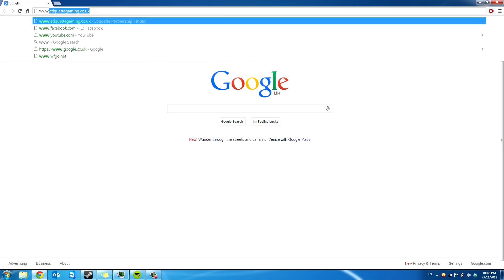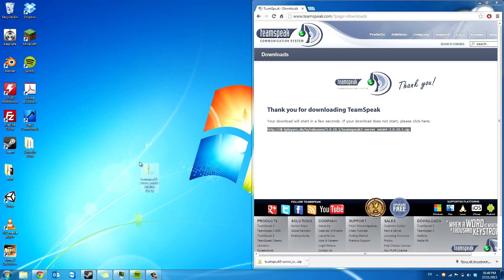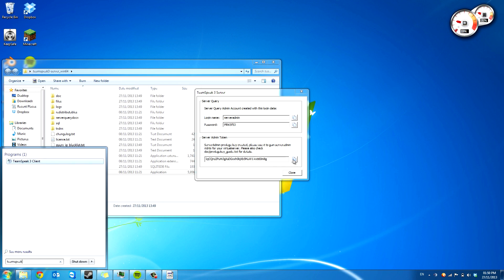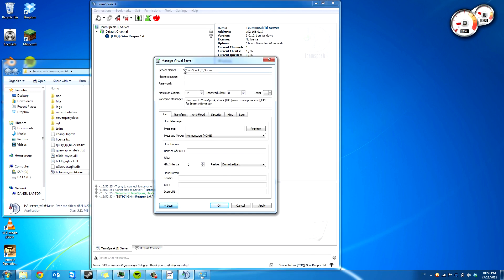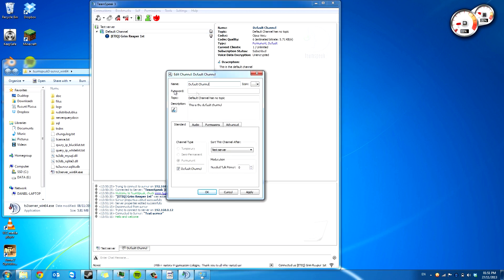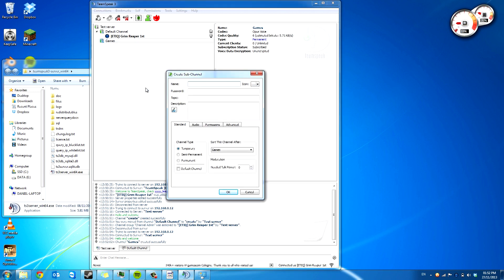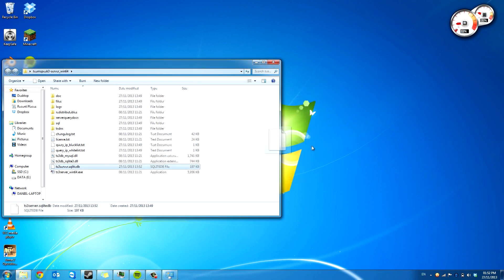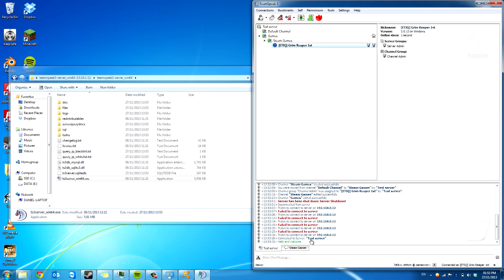TheTechPlague - Make and set up your own TeamSpeak 3 server for free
NOTE: I cannot understand the way it looks when you fullscreen in 1080p it looks great on my machine on the highest render settings but apart from that when it's uploaded it goes weird...

Welcome to another video from The Tech Plague
In this video Daniel shows you how to install and create your own TeamSpeak 3 server; it doesn't matter but I use the 64 bit version in this video.
That is a direct link to the zip that contains the exact version used in this video (64 bit)
I show channel management, creating new channels and how to access the permissions page.